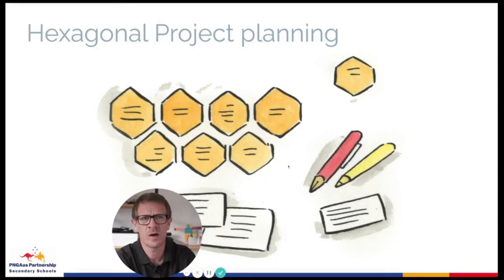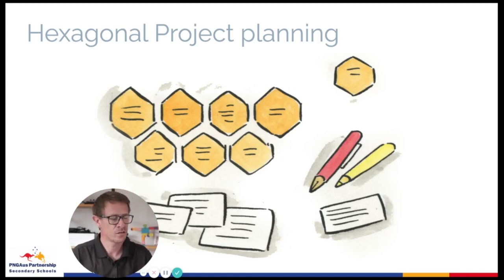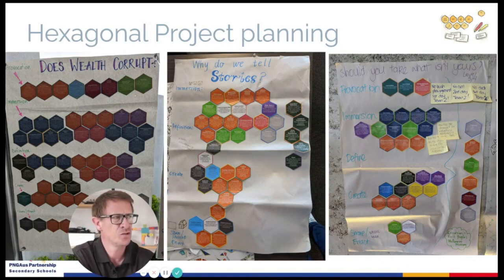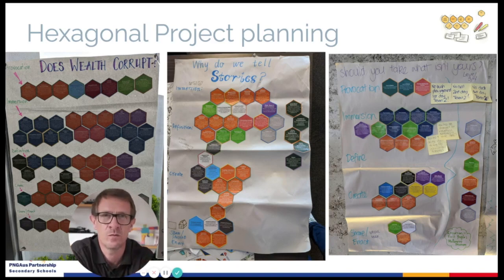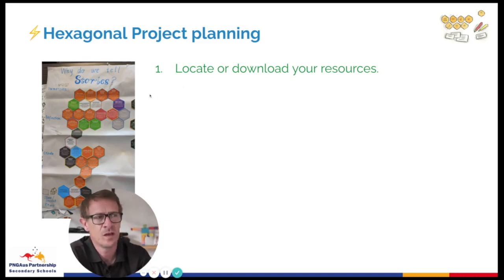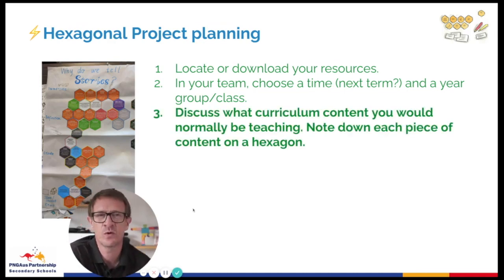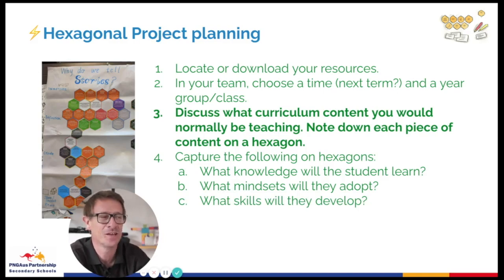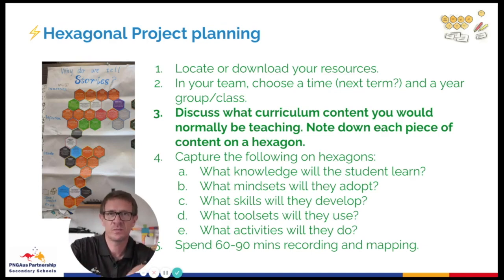LCPPBL Course - Module 7 - Lesson 7.2